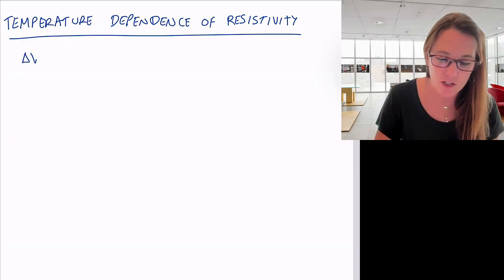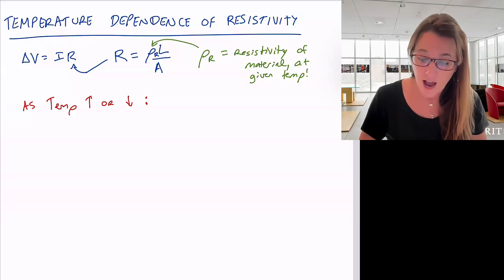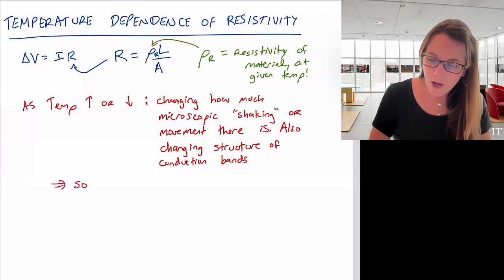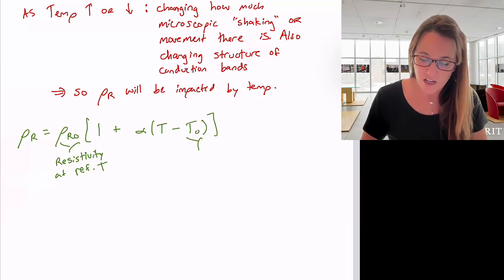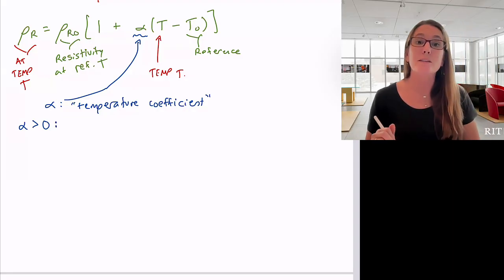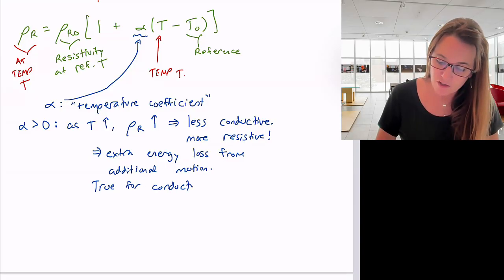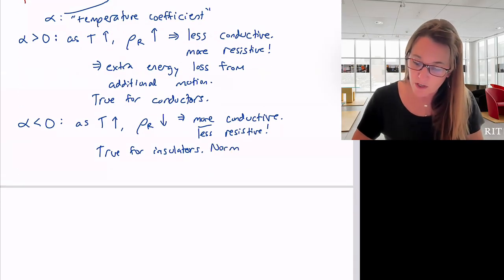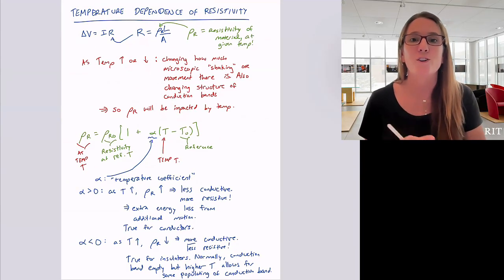6.4: Temperature Dependence of Resistivity